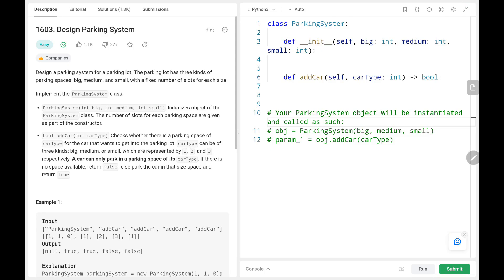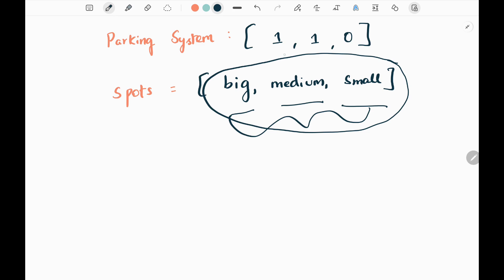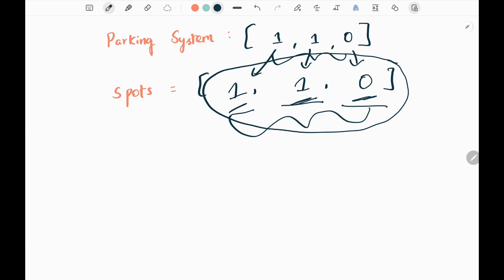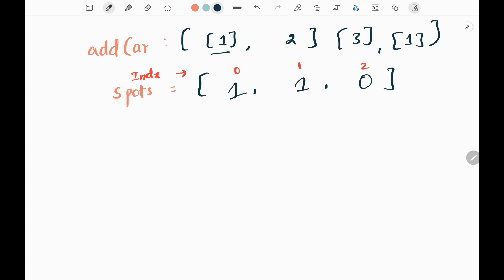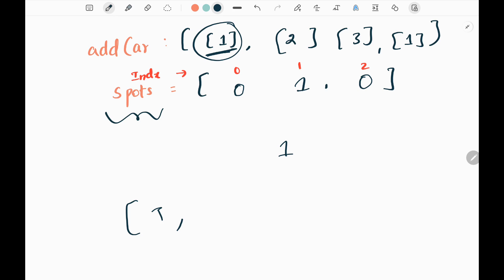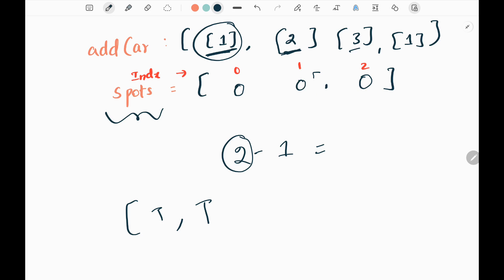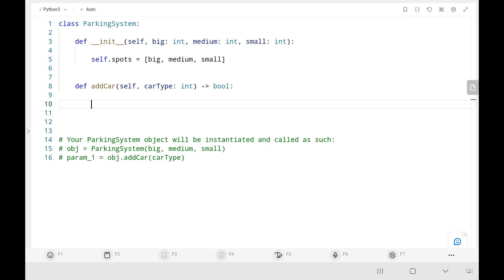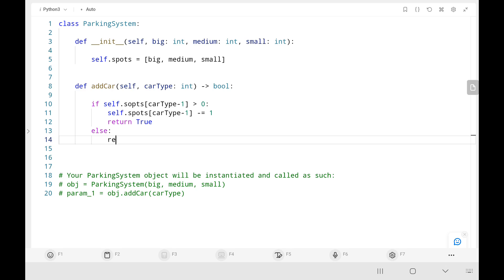Design Parking System - Leetcode 1603 - Python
This video talks about solving a leetcode problem which is called Design Parking System. This question asked in many top companies.